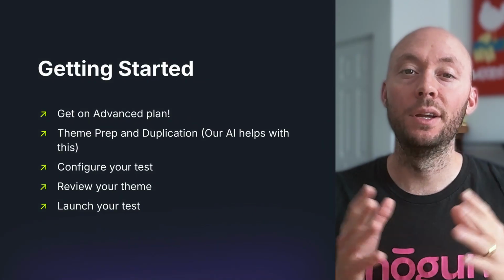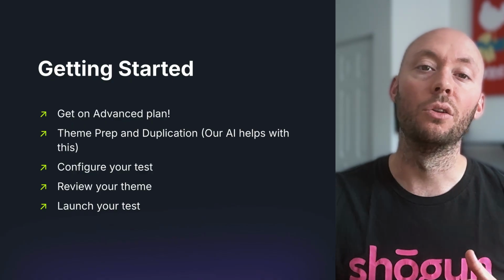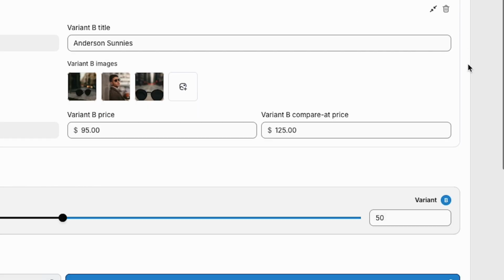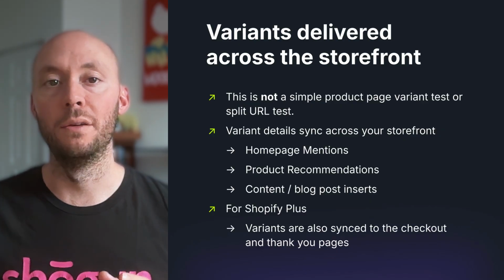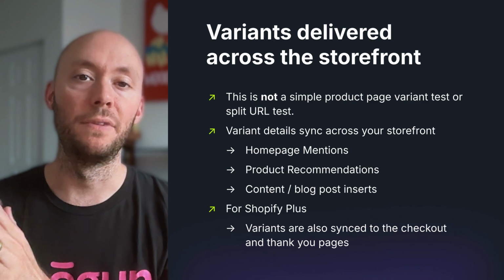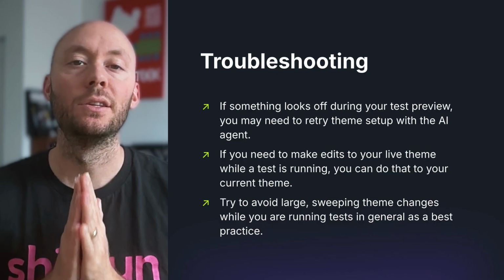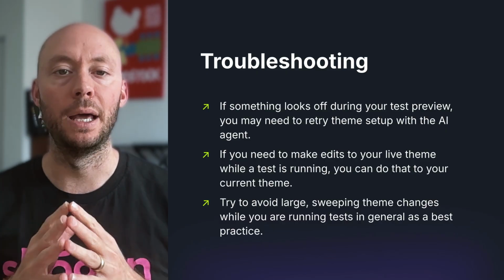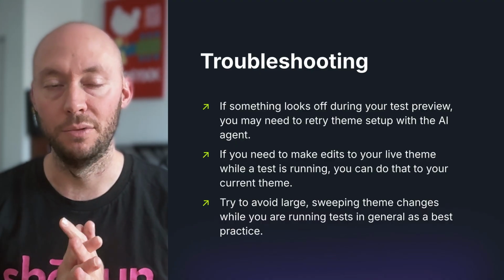Introducing Product Details Testing in Shogun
Learn how to run Product Details A/B tests on Shopify using Shogun’s new Product Details Testing feature.

In this tutorial, we’ll walk through how to set up your first test, how our AI-powered theme preparation works, and how product variants are delivered across your storefront.

Product Details Testing allows you to experiment with key elements like product titles, images, pricing and descriptions (coming soon) so you can discover what actually drives more conversions.

⏱️ Chapters
00:00 Introduction
00:29 What Product Details You Can Test
01:00 Requirements & Getting Started
02:23 Preparing Your Theme with the AI Agent
02:52 Configuring Your Product Details Test
03:49 Reviewing Your Theme Before Launch
04:01 How Variants Appear Across Your Storefront
05:11 Shopify Plus vs Non-Plus Stores
07:54 Troubleshooting & Best Practices

-Which product details you can A/B test
-How Shogun’s AI agent prepares your theme automatically
-How product variants sync across your storefront wherever your products are displayed
-The differences between Shopify Plus and non-Plus stores
-Troubleshooting tips for previewing and running tests successfully